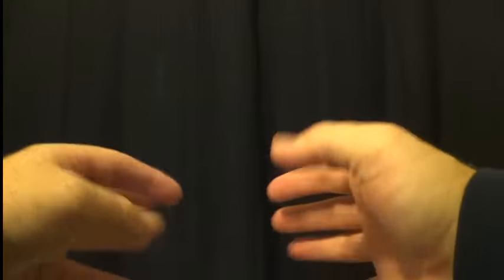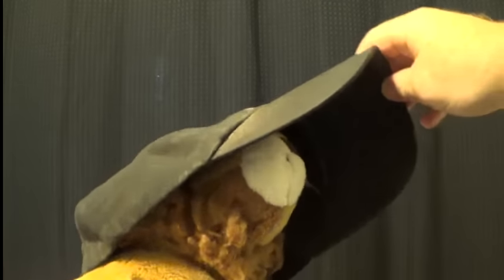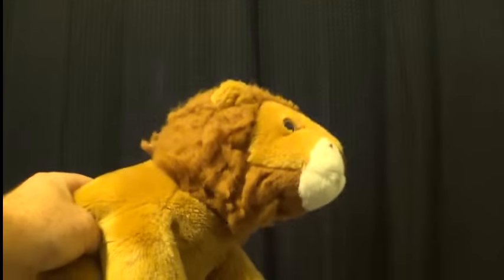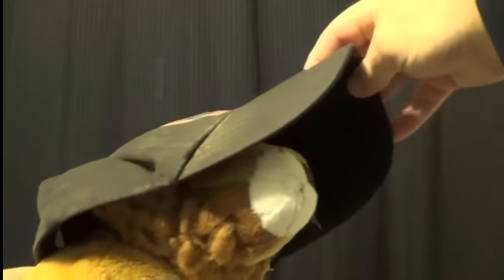5 WAYS To Do YouTube Videos Without Being On Camera | Five Ways to Not Show Your Face on YouTube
- From Zero to Asset in 30 Days using the power of YOUTUBE!!!

- How to make FULL TIME INCOME using the power of Amazon and the Internet!

How to Do Youtube Videos Without Being on Camera

Hey what is up everyone?  ZeroFatz here, speaking to you today on behalf of adventuresontheriver.com.  What you might not realize is that on the 17th of September, I will be releasing a BRAND NEW product called…

Easy YouTube Money Method 2.0

And one of the first things that I did when I was creating this product was survey people, ask people, pick people’s brains about what was keeping them from starting a Youtube channel.  After all, I consider Youtube to be THE ABSOLUTE BEST, fastest way to build trust and authority, and start making a sustainable living online, so I really wanted to know what some of the major setbacks and hang ups were for people.

As it turns out the number one problem people had with creating Youtube channels and doing videos were that they did not want to be on camera!  That’s right…they did not want to show their face.

I totally understand that.

I want to present to you 5 ways that you can do a Youtube video quickly and easily without even having to show your face OR even reveal your voice if you don’t want to.

Method One:  Hands with Voice

When using the hands with voice method you basically only show your hands in the video and narrate over it.  It’s simple, effective, easy, and best of all you never even have to show your face.  This method is great because you can still present a since of unique style with your voice and your hand gestures.

Method Two:  Hands with Music

Okay this is just like the “hands with voice” method ONLY you cut out your voice and insert a nice peppy song that can really affect the feel of the video.  Also you use simple title screens to explain the steps. It’s super easy and you can still be unique with hand gestures and stylish with music.

Method Three:  Hands Only White Board

In “Hands Only White Board” method you basically point the camera at the whiteboard and make your points, tell your story on the white board with a Wipe Off Marker and narrate with voice.  This method is great because people can watch the writing and drawing you do on the whiteboard while listening to you talk.  It is very effective.  Using a whiteboard has a perceived “training” feel to it.  This raises the perceived value of your video.

Method Four:  Over the Shoulder

In “over the shoulder” method, all you need to do is sit down at the table with a clean piece of paper and a sharpie marker.  Basically as you tell your story or make your points, you write them down or draw them out on the clean sheet of paper.  This method is very similar to the “hands only white board” method.  This method can be very effective because it is unique and can act as a pattern interrupt.

Method Five:  Screen Capture with Voice

With this method you are recording your computer screen.  It can be a slide show presentation or anything else you want to present to your viewer.  Basically you present the screen and narrate over it with your voice.  This method is effective because it gives the perceived value of training and if you add really actionable content you can really get great results with these.

***BONUS METHOD*** Screen Capture with Music

This is just like Screen Capture with Voice.  The only difference here is you take out your voice and insert a catchy song that will keep the presentation moving along.  This can be great for style and to add energy to a slide show presentation.

Alright everyone, there are a lot more ways you can go about making Youtube videos without showing your face or being on camera but these are some of my favorites.  Hope they help you all!

Kam J (aka ZeroFatz)